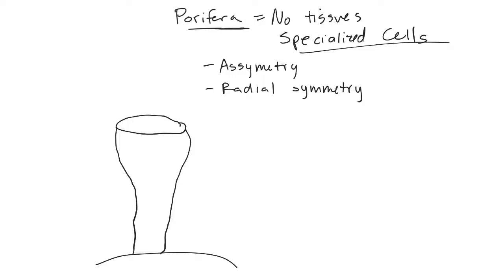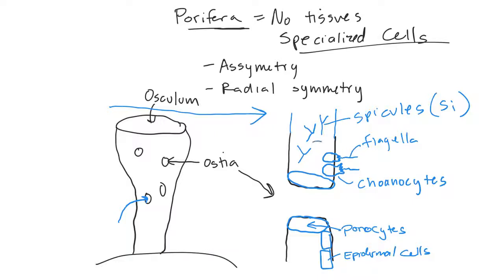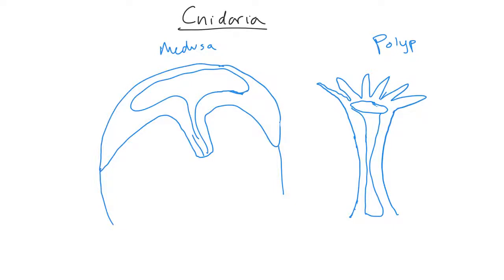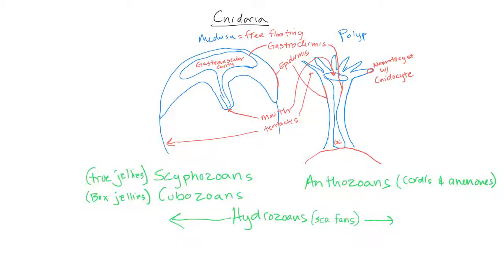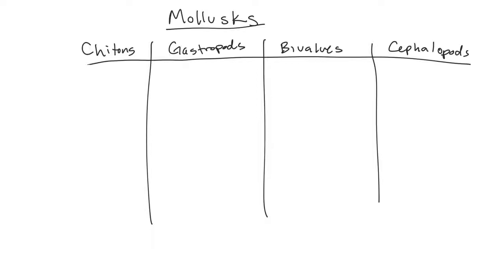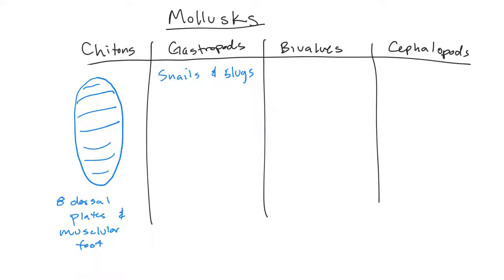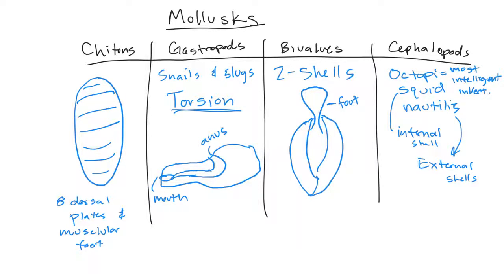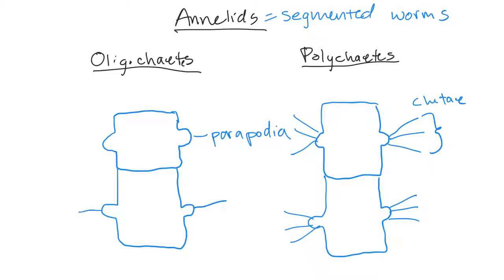Invertebrates in class 3/26